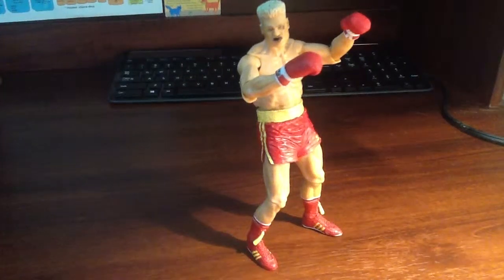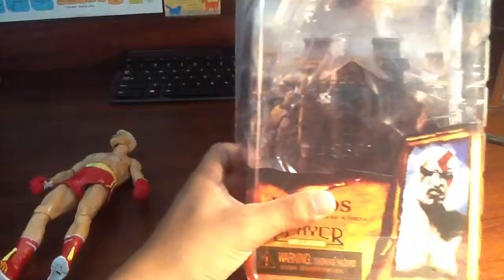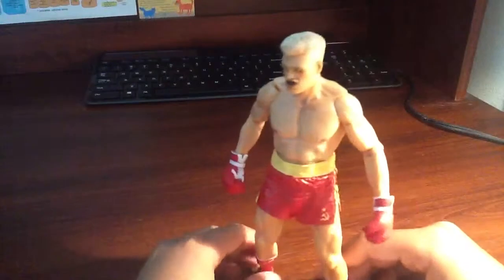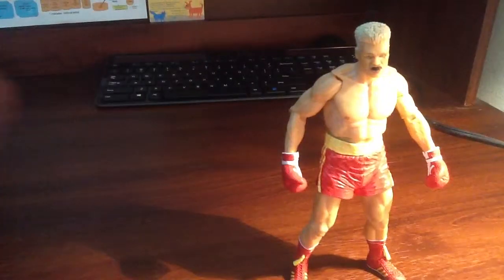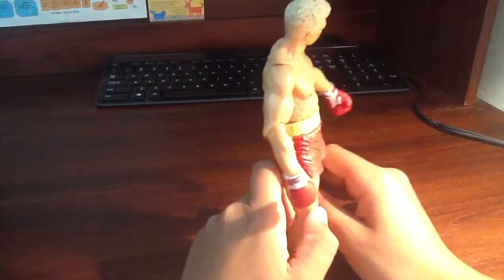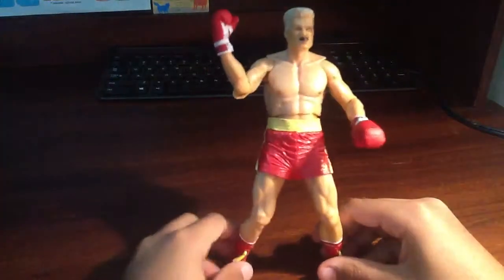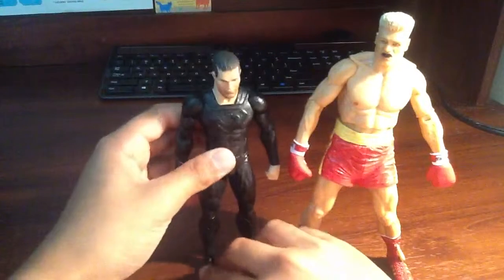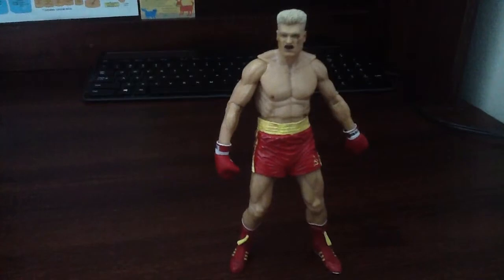Neca rocky 4 battle damaged Ivan drago review